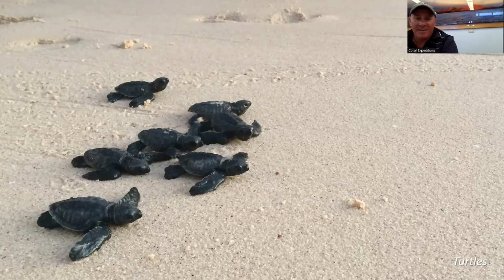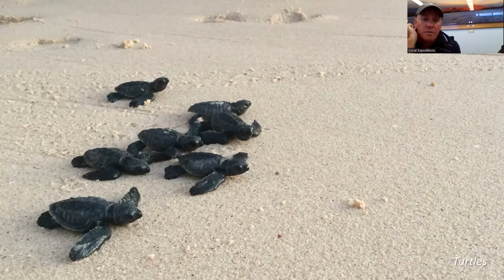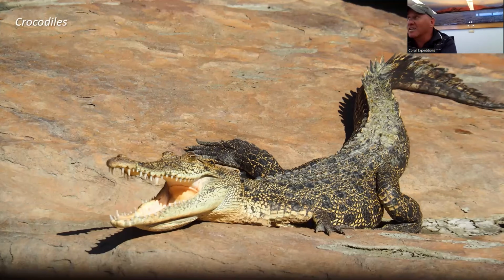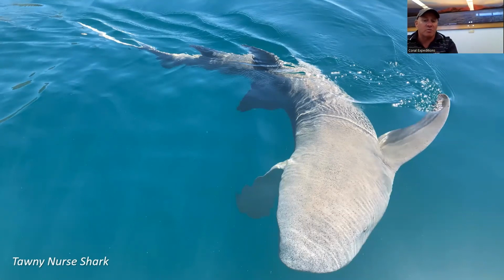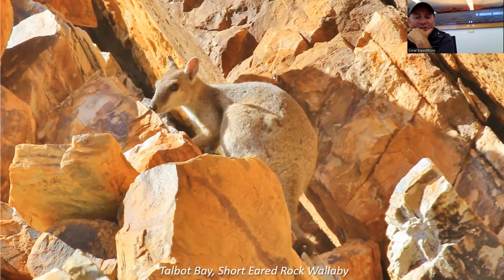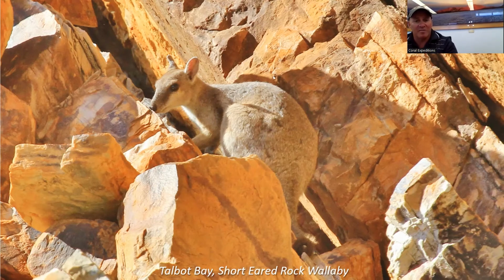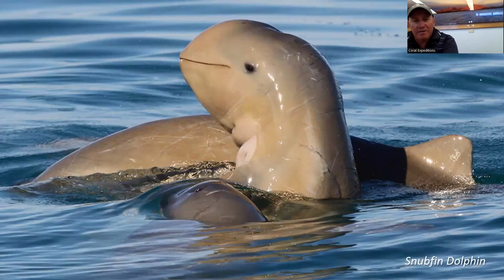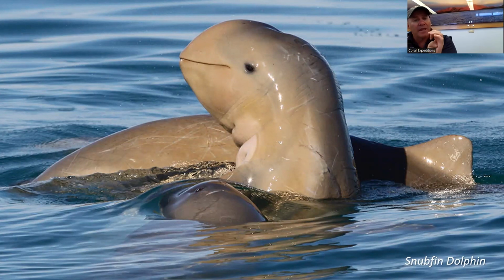The Kimberley Month - Wildlife Edition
The spectacular wilderness of the Kimberley is home to a host of remarkable creatures. Whether swimming, walking, flying or crawling, they are the heart of this vast region and each one plays a crucial role in the eco-system.